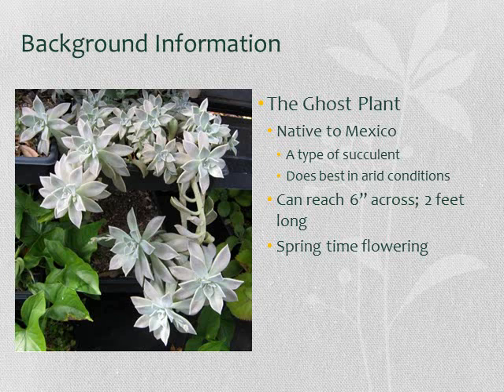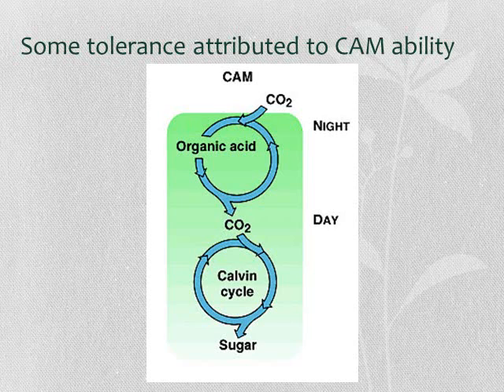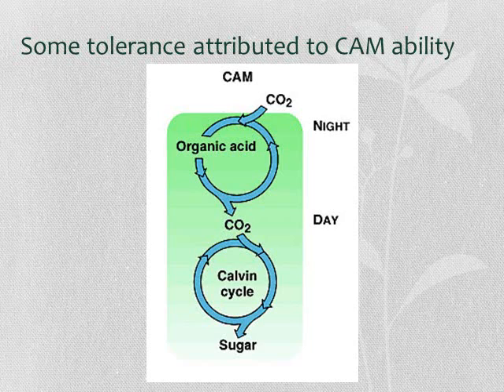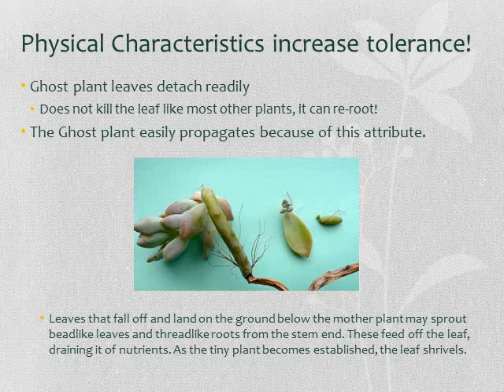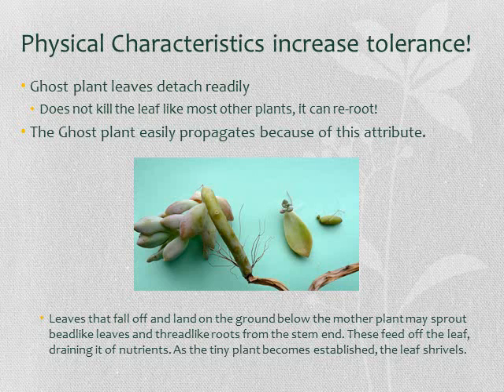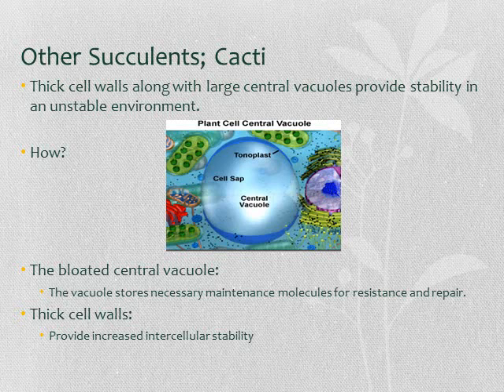Graptopetalum paraguayense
Ghosty ghost